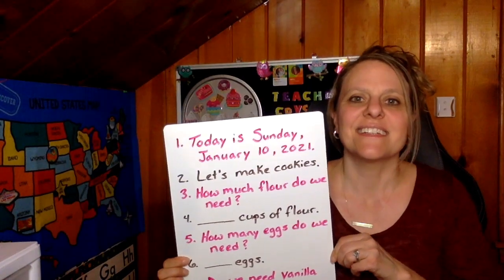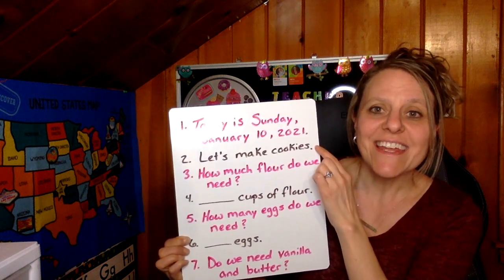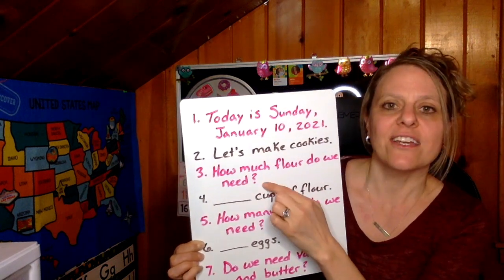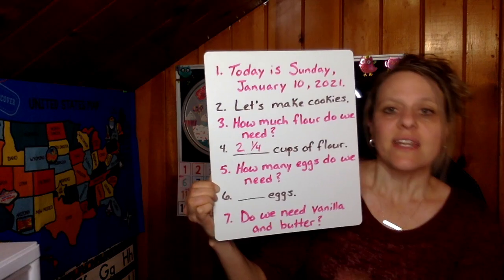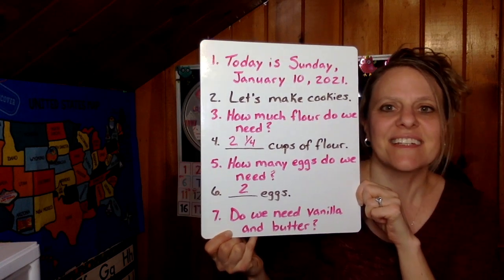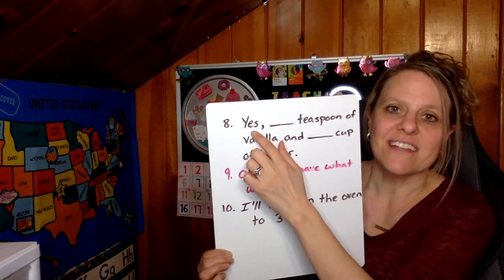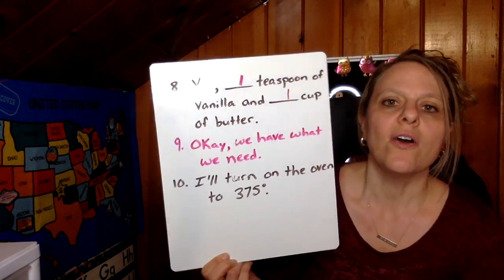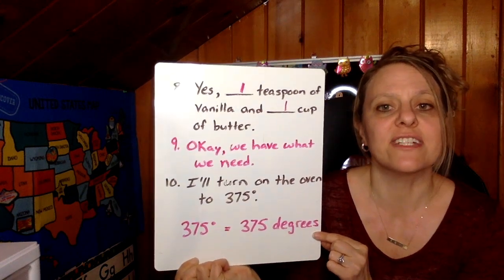123 English With Me, Lesson 10, Recipes, Cookies, and Baking, Learn English, ESL cursos de ingles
Today's dictation has a yummy twist... we're making chocolate chip cookies. Look at the recipe and fill in the blanks as you follow along with what Teacher Crystal is reading. When you use the oven, it's called baking so let's make the cookies and get them in the oven to bake. After class, follow the recipe and bake some cookies of your own. YUM! Learning English can be fun so I hope you'll join us.

CASAS competencies:
1.1.1 - Interpret recipes
2.3.2 - Identify the months of the year and the days of the week